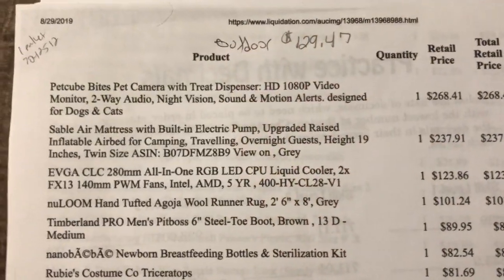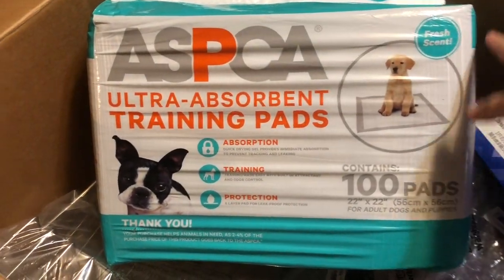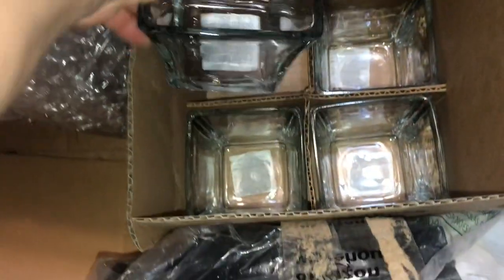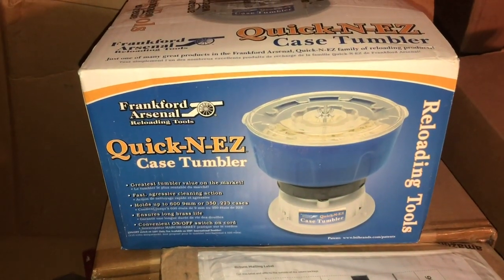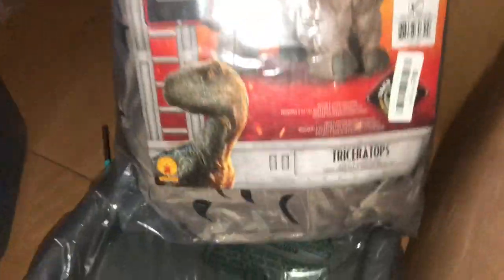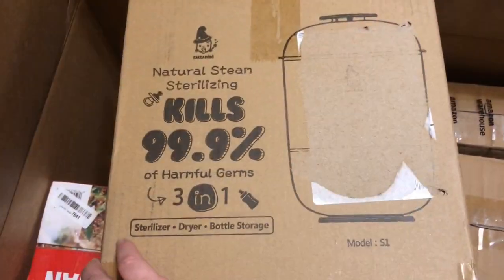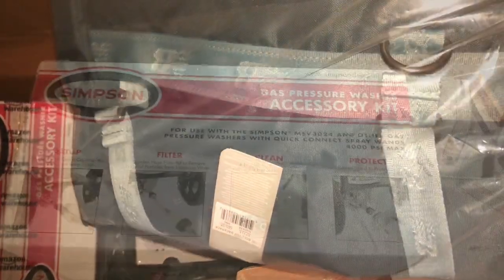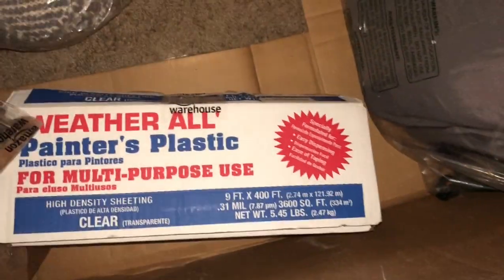Liquidation Auction Pallet Of Amazon Returns Outdoor & Home Boxes || Unboxing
Thanks for taking the time to watch our video.